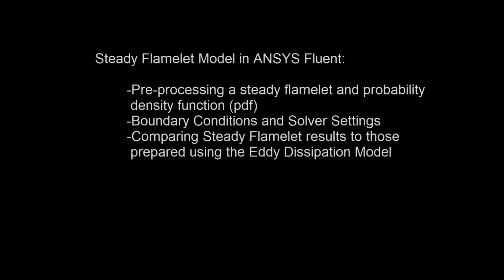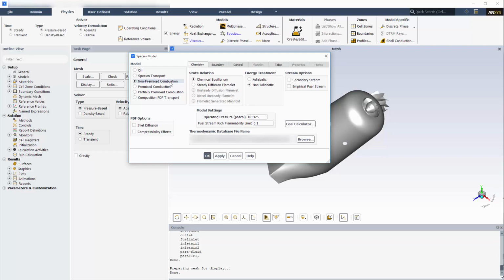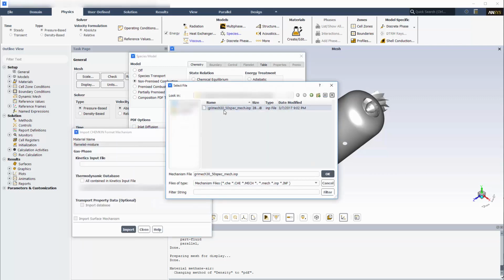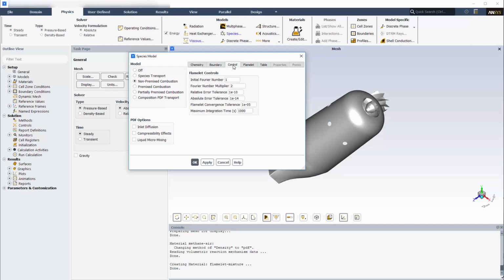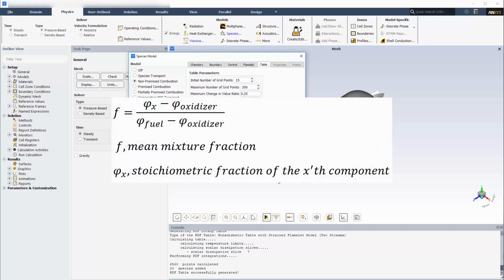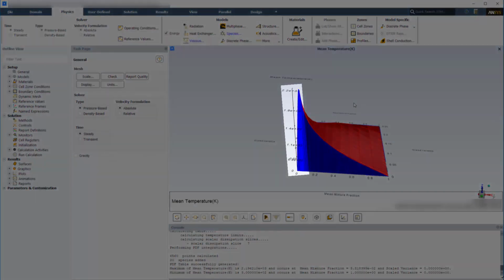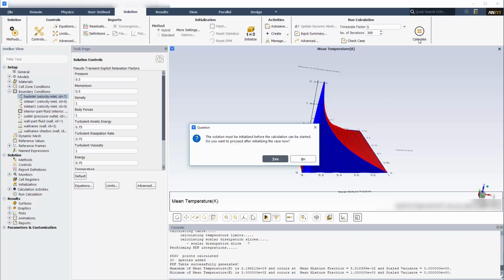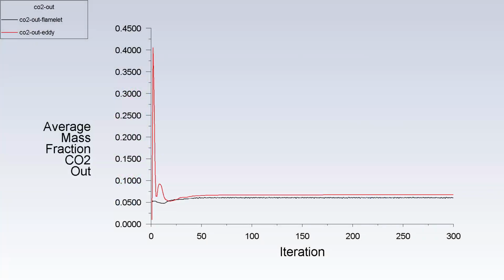ANSYS Fluent: Describing Non-premixed Combustion using the Steady Flamelet Model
This video demonstrates how to set up a non-premixed, reacting flow simulation for a can combustor using the steady flamelet combustion model in ANSYS Fluent.